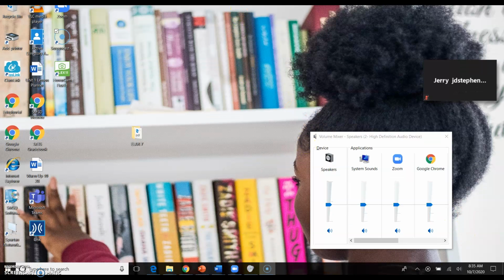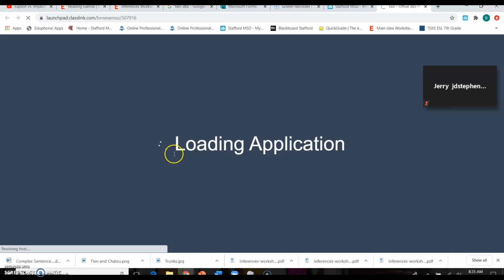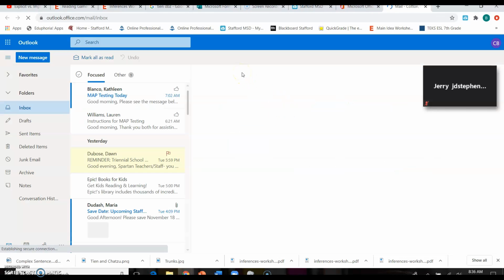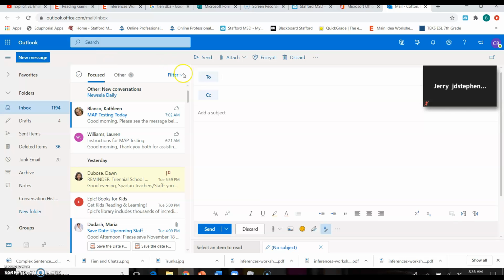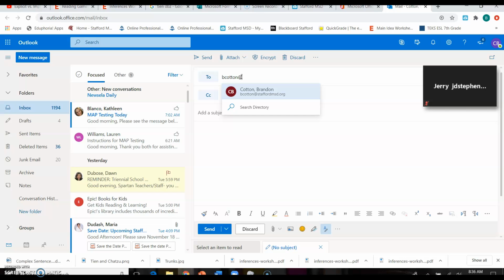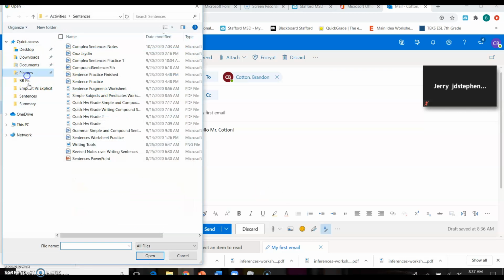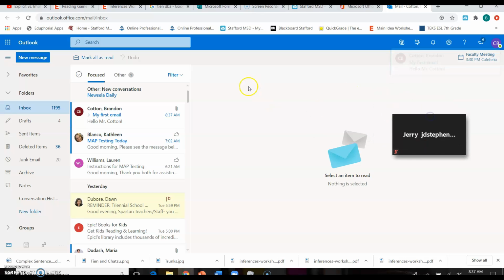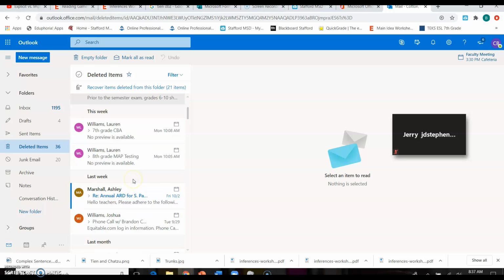How to Send An Email to your Teacher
In this weeks video, we go over how to send an email using Outlook.